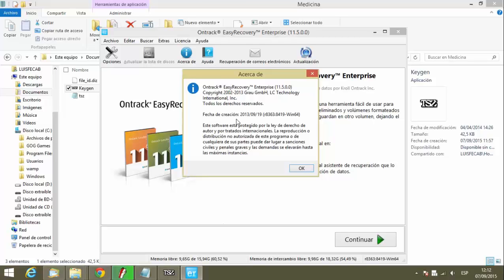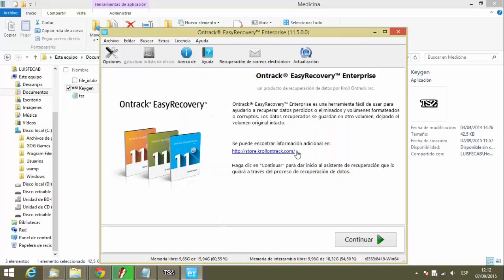Ontrack EasyRecovery Enterprise v11.5.0.0